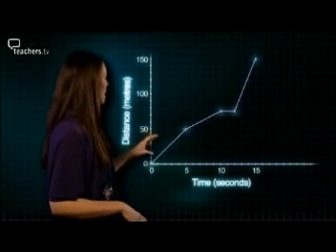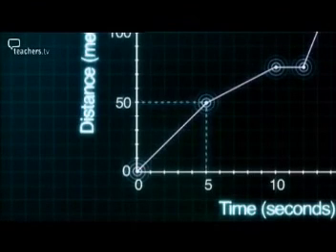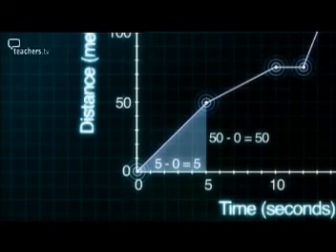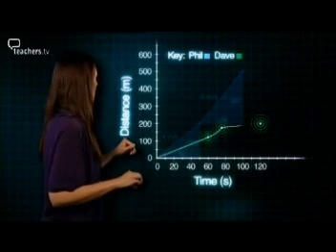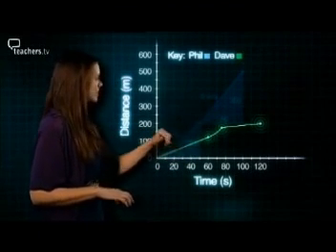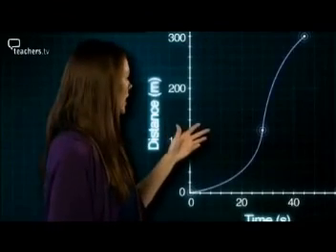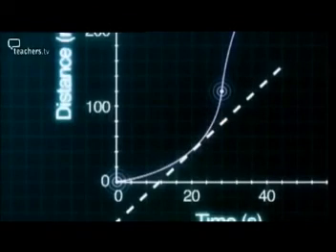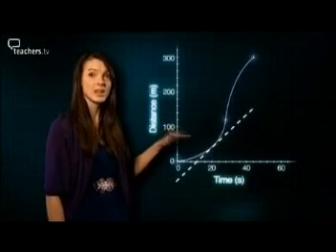C Graphical representation of motion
Asynchronous Video Tutor for Grade 7 Physics